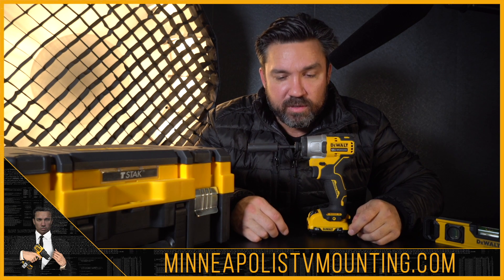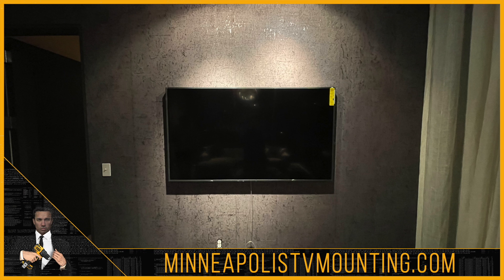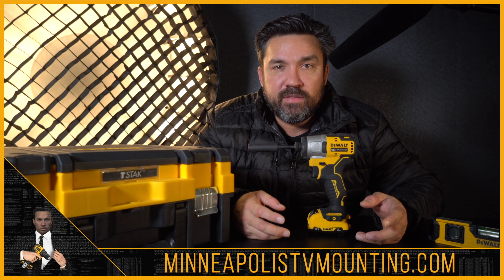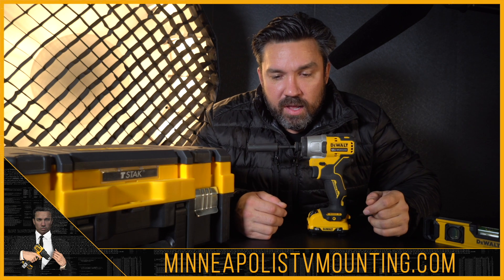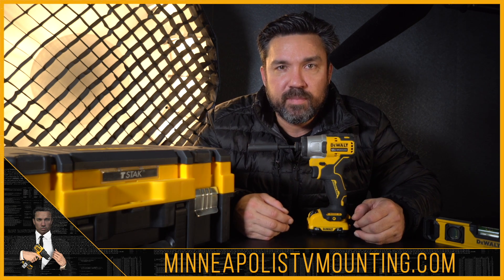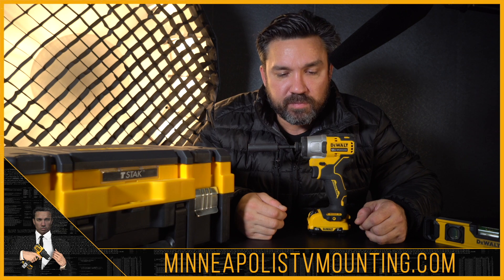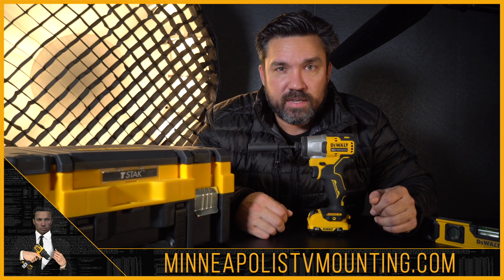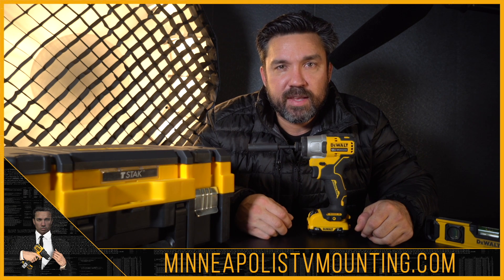Minneapolis Loft - 65 Inch Samsung Art TV & 3 Art Pieces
I mount TVs in the Twin Cities Metro area. Any size, any into any surface, whether drywall, concrete, brick, or marble, and above fireplace, as well as onto bare walls.

This is my personal cell phone, and if I don't answer immediately, I'll get right back to you.

In addition, I do in wall cord concealing, as well as external cord concealing.

Beyond TVs, I mount art, photos, mirrors, shower curtains, and anything else you can think of needing mounted.